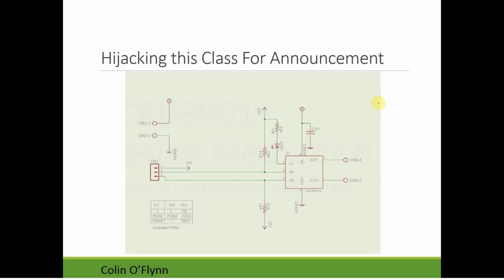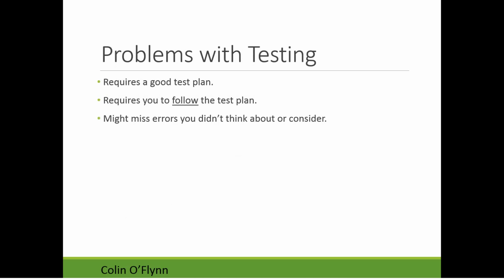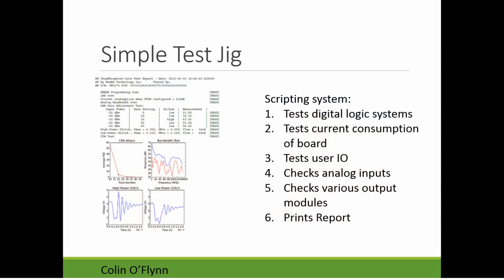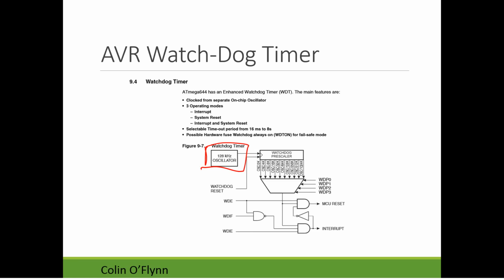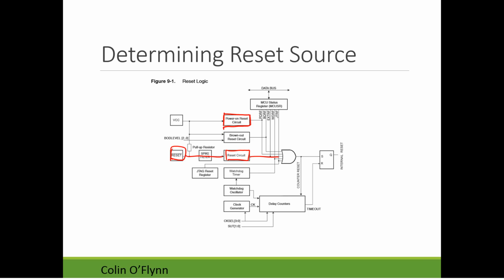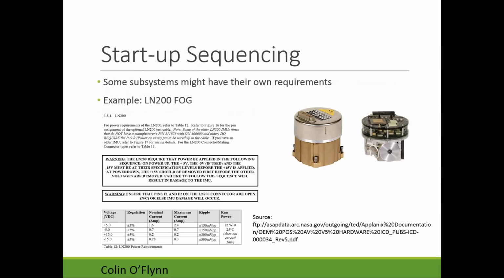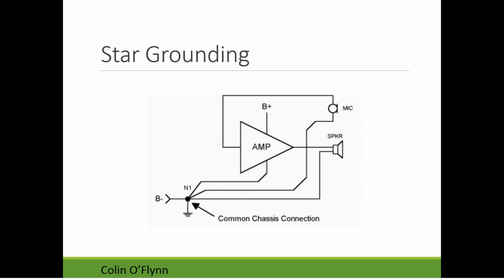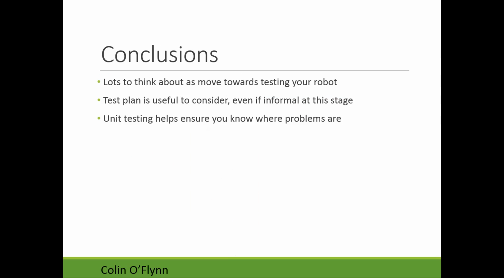ECED3901 - July 9/2015 -Lecture #17 - Integration/Testing